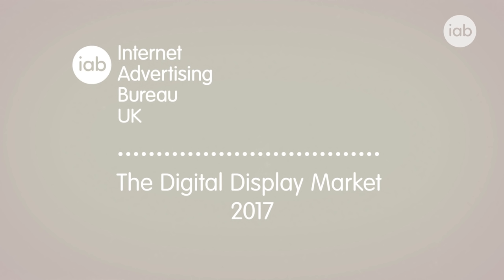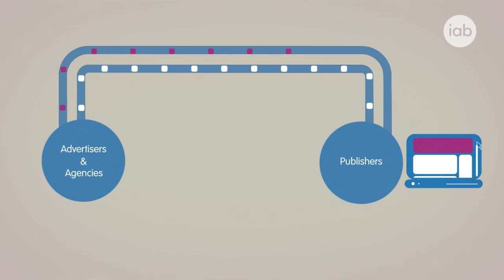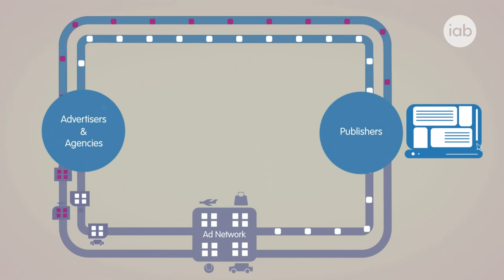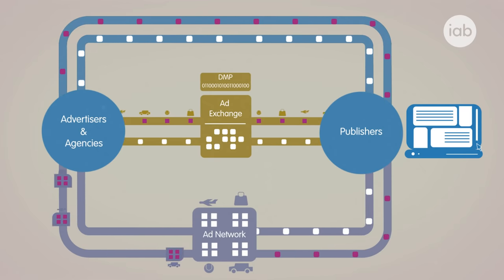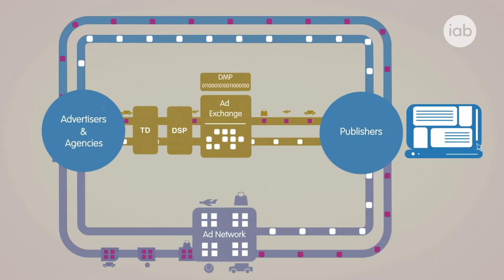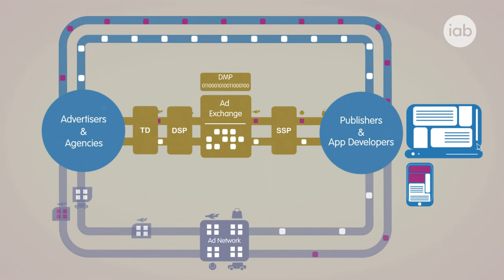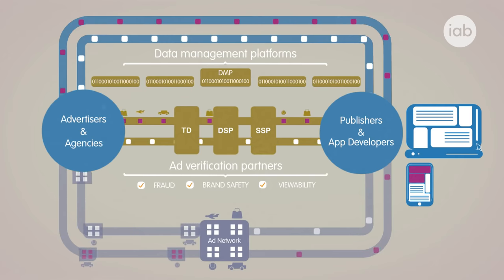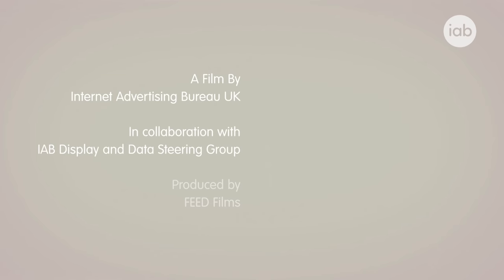Guide to Digital Display Advertising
An IAB UK video to explain the evolution of display trading in 2017. The display ecosystem has developed from direct buying and selling into an increasingly complex environment with data now powering real time bidding and selling. This video aims to demystify the display landscape in 4 minutes!

It is the updated version of our previous video: The Evolution of Online Display Advertising, which was created in 2012.